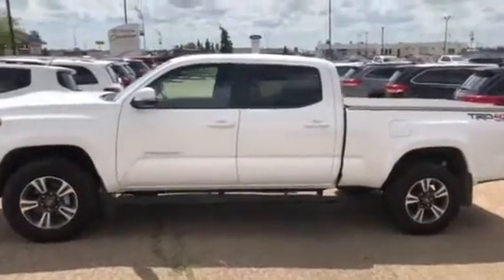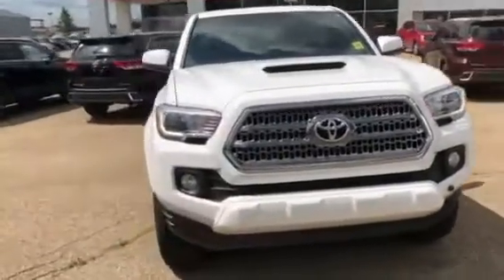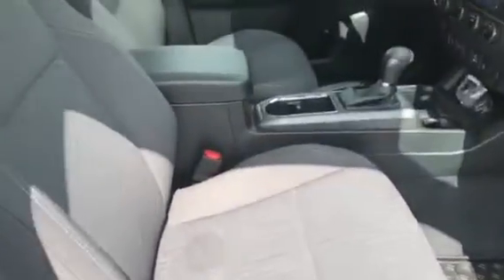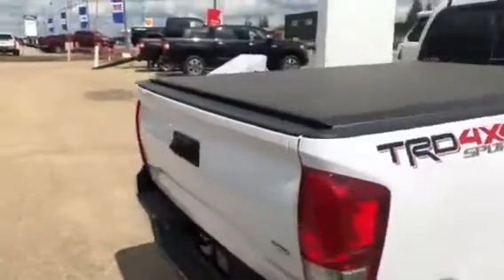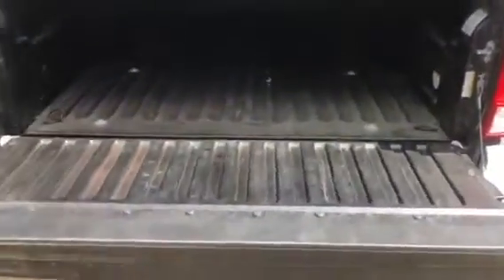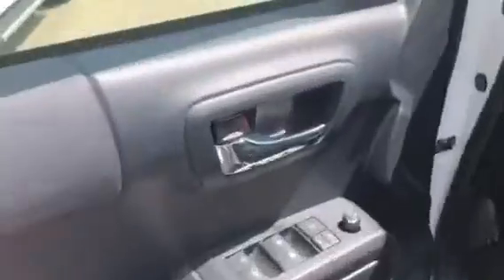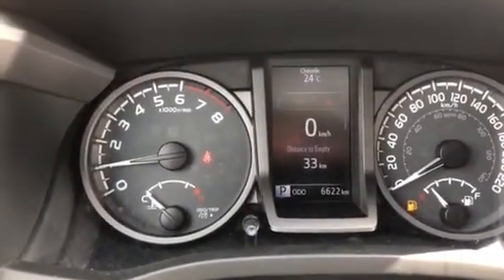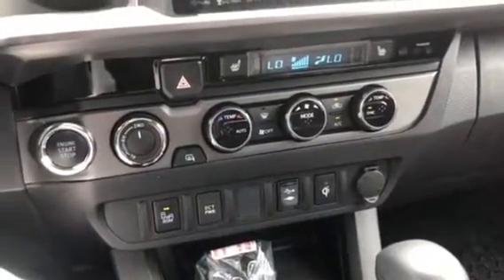2017 Toyota Tacoma Sport